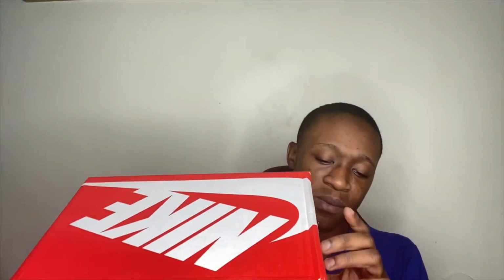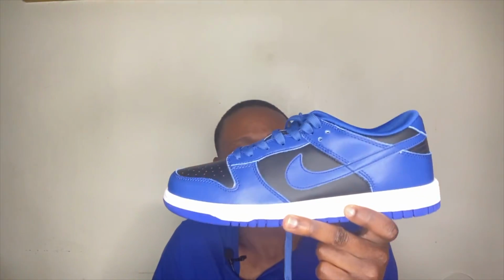(Gifted)Unboxing Nike Dunk low "Hyper Cobalt" +(OnFoot)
yerr,  Today im going to be reviewing the Nike dunk low "Hyper Cobalt" the word "Colbalt" is chemical element of atomic number 27 (Hard silvery-white magnetic metal) the nike dunk low reminds me of a jordan 1 royal where the material are almost similar  with the leather overlay through the upper the traitional "Nike" on the back and hyper colbalt color on the nike tongue. they go for $206 on StockX(steal) and on GOAT they go for about
  $233 .

you can hit me on Instagram @Bino_1999est